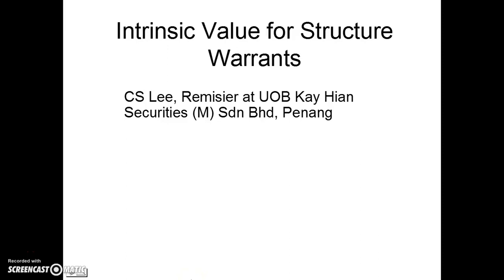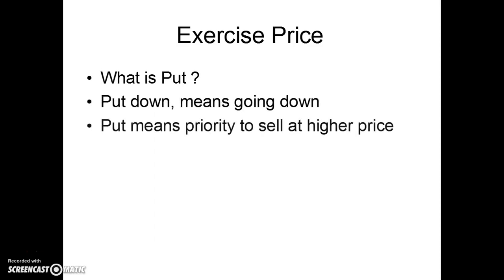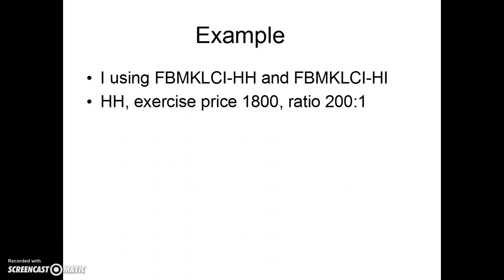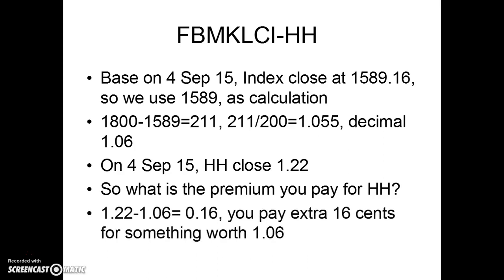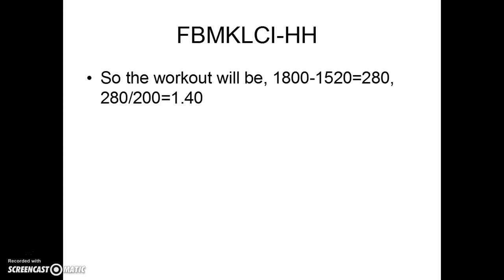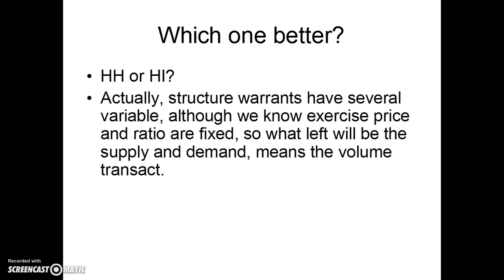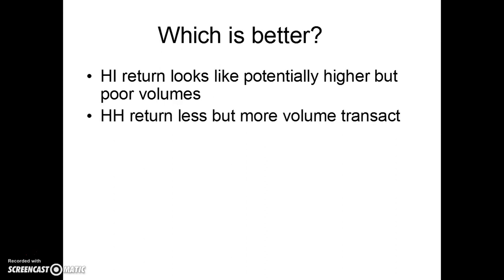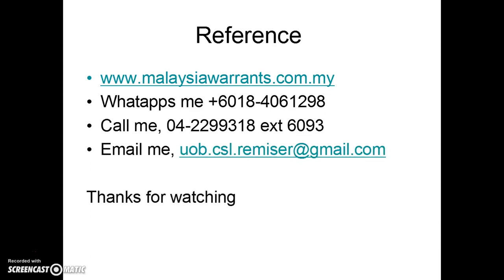Structure Warrant 6 Sep 15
Explaining how to calculate Intrinsic Value, focus on Put Warrant, using FBMKLCI index warrant as example